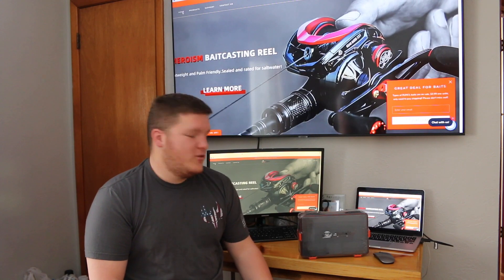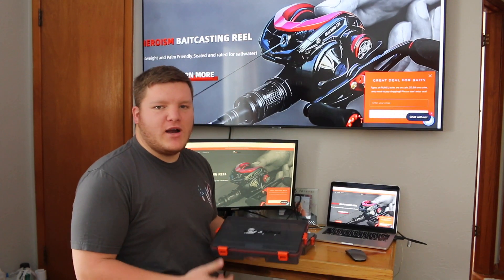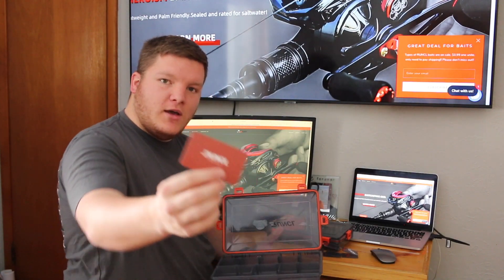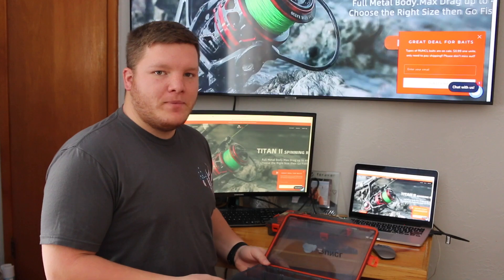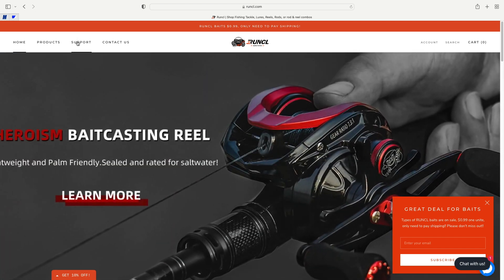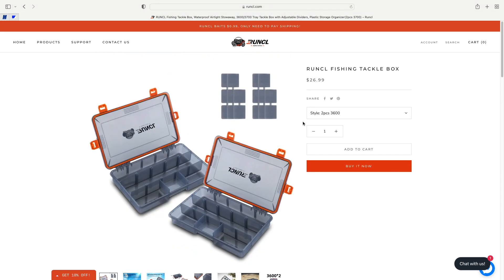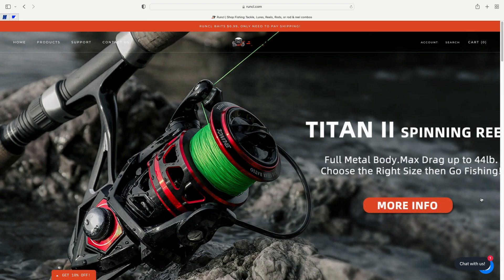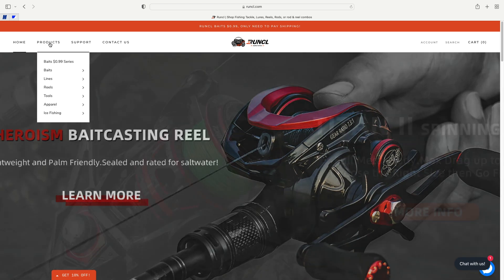Is The RUNCL Tackle Box Worth It?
In this video we go over if the Runcl Tackle Box is worth buying. I give my review on this tackle box and I believe you all should go give this company a try they make really good quality products and make sure they are all good for us fisherman. So head to their website and check out their products they make.